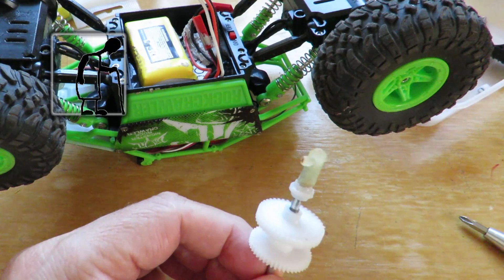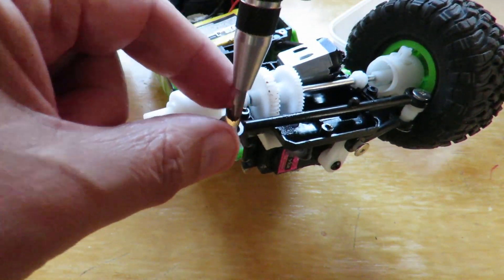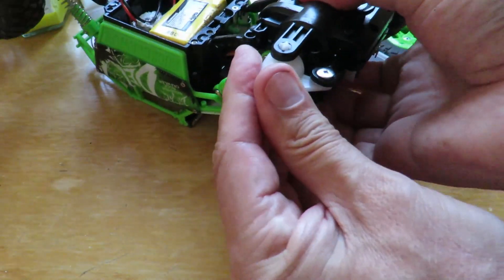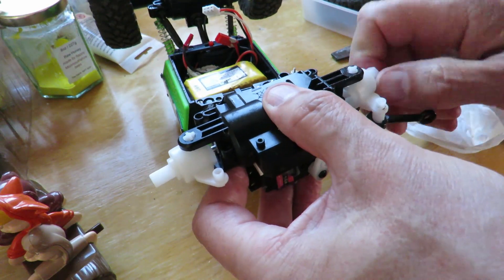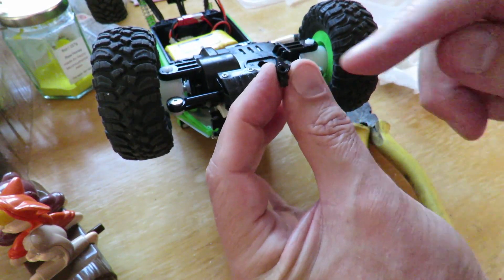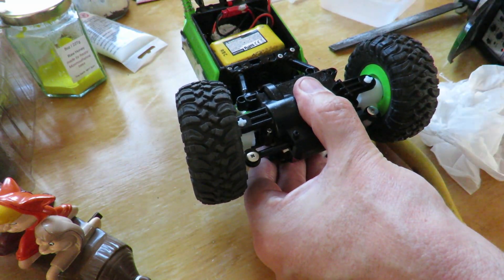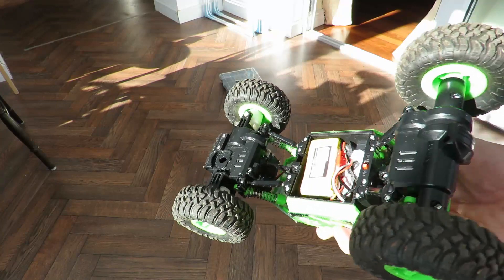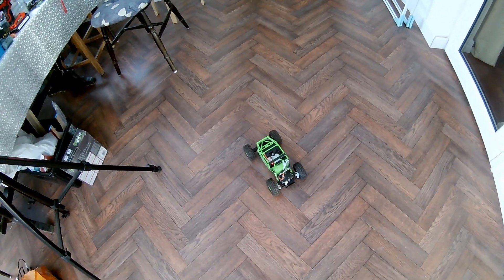Did the resin mould UJ survive?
Did the resin mould UJ survive? Yes but now I have killed another motor :-/
I doubt there is much chance of finding a replacement part so I tried moulding one in resin. I don't expect it to last long, I am just looking at the principle. I suspect the best fix would be a 3D printer but I don't have one.